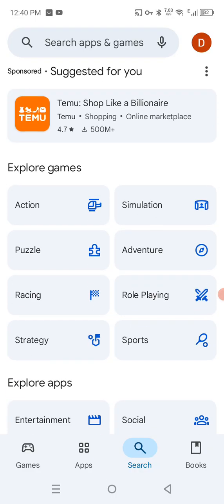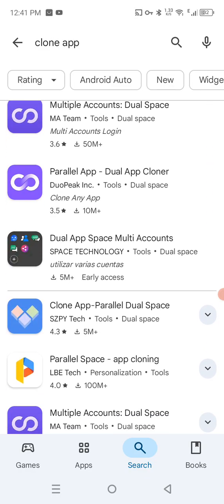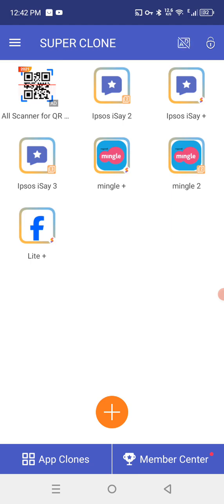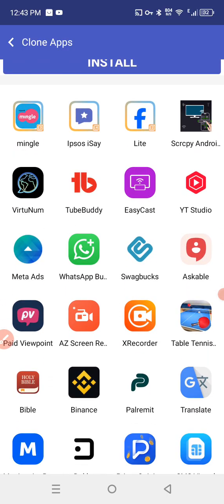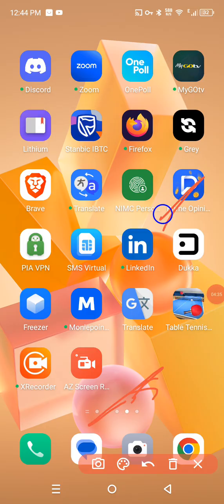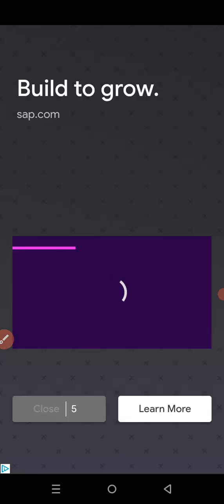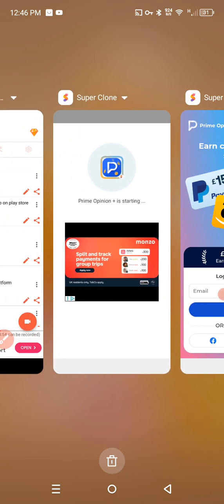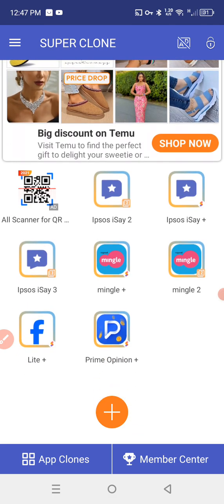How To Create Multiple Survey App On Your Phone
Are you looking to maximize your earnings from survey apps but keep running into issues like one account per phone?

In this detailed tutorial, I will show you how to manage multiple survey apps on a single phone, so you can earn more efficiently without needing multiple devices!

Whether you’re using Android or iOS, this guide walks you through everything from app cloning, account creation, and other essential tricks to help you take full advantage of popular survey platforms — all from ONE device!